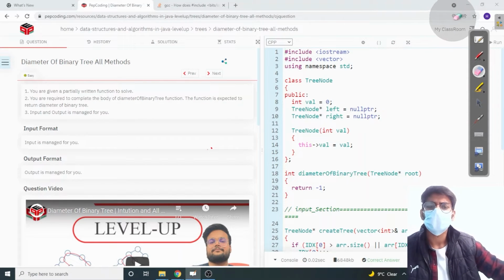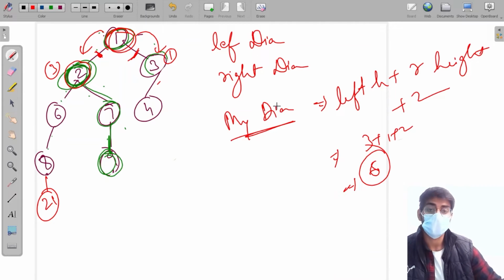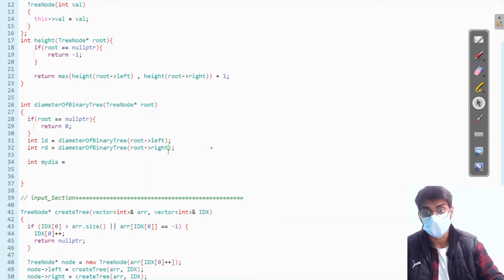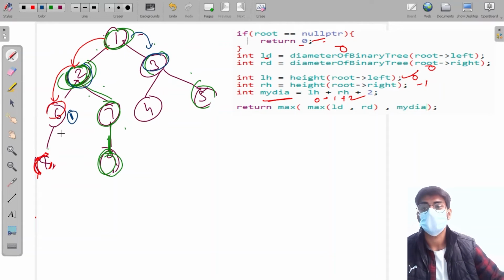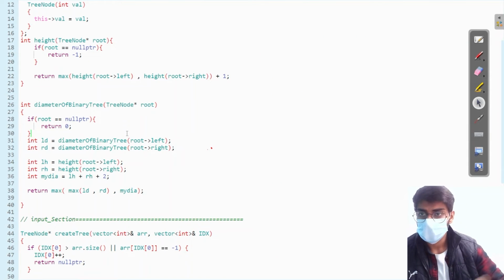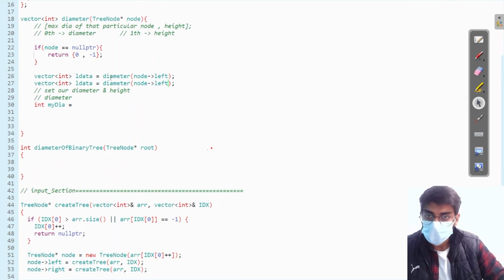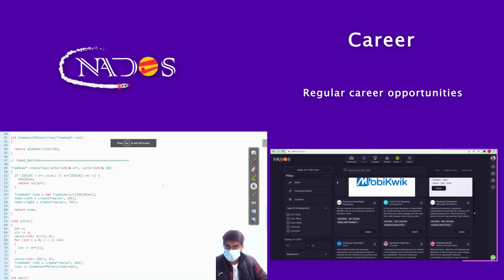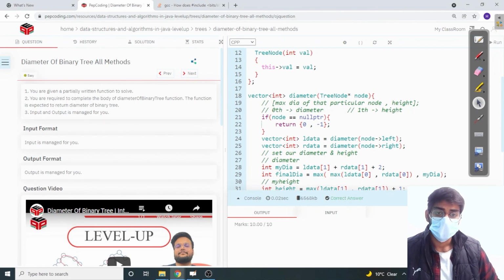Diameter Of Binary Tree All Methods | Module : Trees | In English | CPP | Video_41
Question Name:
Diameter Of Binary Tree All Methods

Question Statement:
1. You are given a partially written function to solve.
2. You are required to complete the body of diameterOfBinaryTree function. The function is expected to return diameter of binary tree.

Topic: Diameter Of Binary Tree All Methods trees binary Tree

TimeComplexity: O(n^2)

SpaceComplexity: O(N)